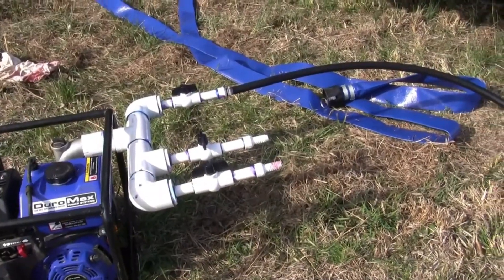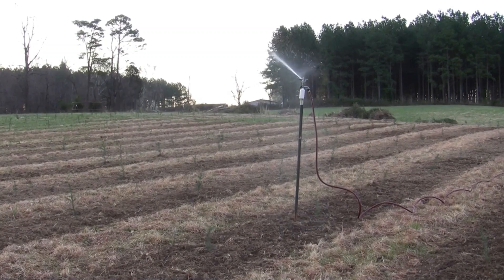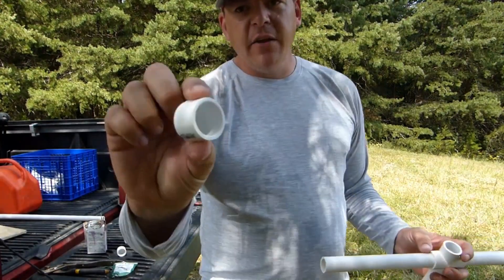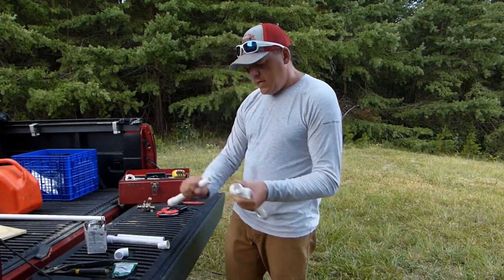#129 How Long To Run Irrigation? [Free Calculator] Works for Lawns, Gardens and Small Agriculture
- Ever wonder how long you need to run your irrigation system? How long should sprinklers run if you want to put one inch of water on the ground?

~~About Us~~
We're a 43 acre Christmas tree farm in central Virginia. We bought the property in November 2018 and have been documenting our whole journey starting this business from the ground up. We don't have any ag experience prior to starting this business, so we're constantly learning as we go!

We are thankful for you viewers and subscribers and love your comments and feedback!

~~FARM FAQ~~

~~Equipment on our Farm~~
Tractors: Kubota L3901, Farmtrac 60
Mower: Cub Cadet Ultima ZT2
Box Blade: Land Pride BB2560
Rotary cutter: King Kutter 60" (model unknown)
3pt Tiller: Caroni L800 36"